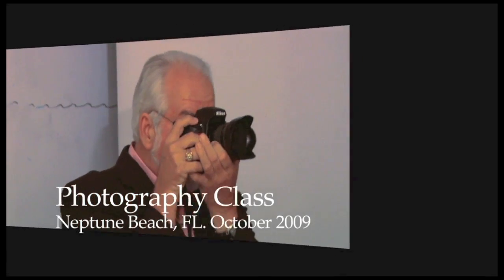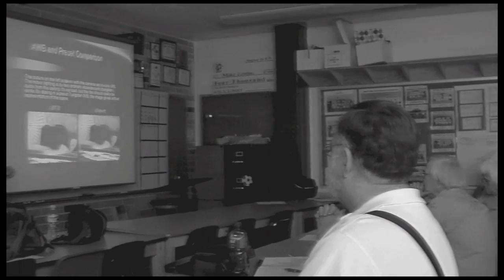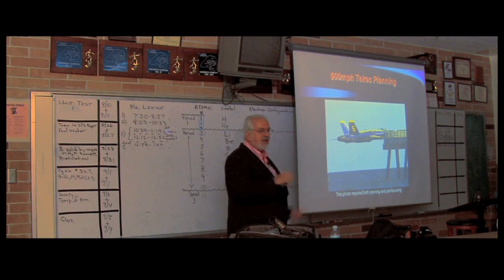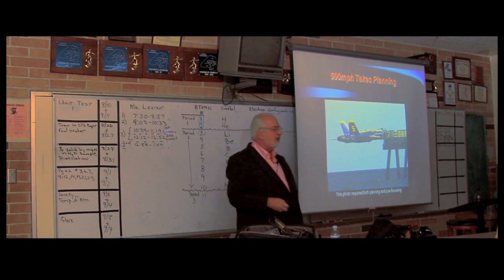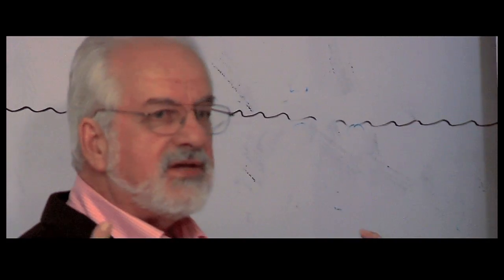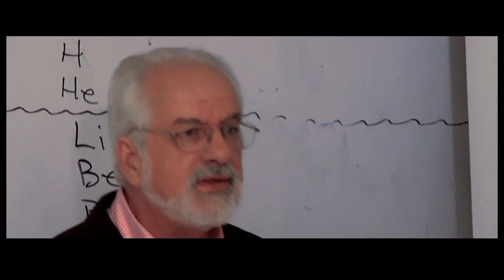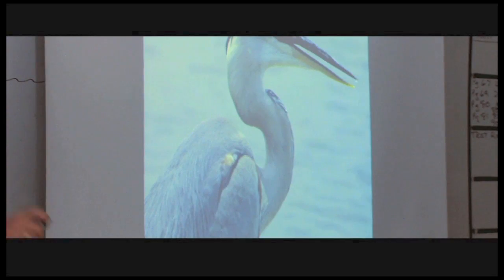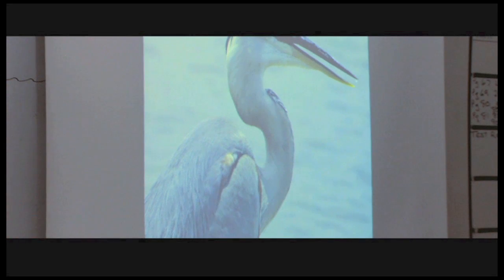HD Profile Steve Scarborough, Jacksonville Fl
Steve Scarborough, Executive Director, Global Media Production, For HDworldmedia Companies, is also a longtime contributor to the community of Jacksonville, Florida. Steve has, for several years, given photography classes to Students and Continuing education individuals.  His passion for images, photography and film has given him a passion he willing shares with his students as well as his talent and experience acquired over the years. Hdworldmedia is proud  to have Steve on it's team.
Steve also is the owner of "Beaches Photography", and Videos produced to showcase Steve's photography classes can be purchased

Steve Scarborough, directrice exécutive, Global Media Production, pour les sociétés HDworldmedia, est aussi un contributeur de longue date à la communauté de Jacksonville, en Floride. Steve a, depuis plusieurs années, des cours de photographie donnée aux étudiants et aux individus de formation continue. Sa passion pour les images, la photographie et le cinéma lui a donné une passion qu'il partage volontiers avec ses étudiants ainsi que son talent et son expérience acquise au fil des ans. Hdworldmedia est fier d'avoir Steve à son équipe.
Steve est aussi le propriétaire de "Photographie Plages", et des vidéos produites pour présenter des cours de photographie de Steve peuvent être achetés à

Steve Scarborough, Director Ejecutivo, la producción mundial de medios, para las empresas HDworldmedia, también es un factor mucho tiempo a la comunidad de Jacksonville, Florida. Steve tiene, desde hace varios años, imparte clases de fotografía para estudiantes y personas Continuando con la educación. Su pasión por las imágenes, la fotografía y el cine le ha dado una pasión que comparte con sus alumnos dispuestos, así como su talento y experiencia adquirida a lo largo de los años. Hdworldmedia se enorgullece de tener a Steve en la que el equipo.
Steve también es el dueño de la "fotografía de Playas", y videos producidos para mostrar las clases de Steve fotografía se pueden comprar

Стив Скарборо, Исполнительный директор Глобального Медиа Продакшн, для компаний HDworldmedia, также давний вклад в сообщество Джексонвилле, штат Флорида. Стив, в течение нескольких лет, учитывая, фотографии классы для студентов и непрерывного образования лиц. Его страсть к изображения, фотографии и кино дал ему страстью он готовы делится со своими студентами, а также его талант и опыт, накопленный за эти годы. Hdworldmedia гордится тем, что Стив на его команде.
Стив также является владельцем "Пляжи фотографии", и видео производства, чтобы продемонстрировать классы Стива фотографии можно приобрести в

执行董事，全球媒体HDworldmedia公司生产，史蒂夫士嘉堡，佛罗里达州杰克逊维尔的社会也是一个长期的贡献。史蒂夫，几年来，向学生摄影培训班和继续教育个人。他的影像，摄影和电影的热情给了他一个热情的他愿意与他的学生以及他的天赋和多年来取得的经验。 Hdworldmedia是它的团队感到自豪的史蒂夫。
史蒂夫还的"海滩摄影"的所有者，并制作展示史蒂夫的摄影类的影片可以在